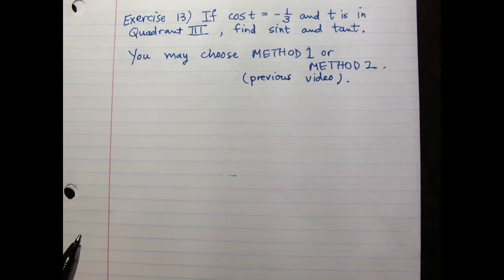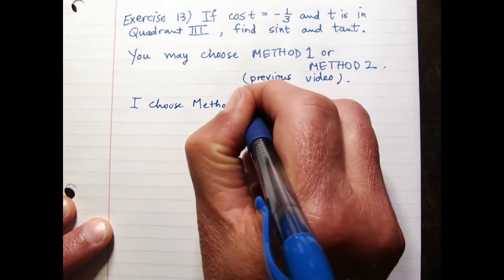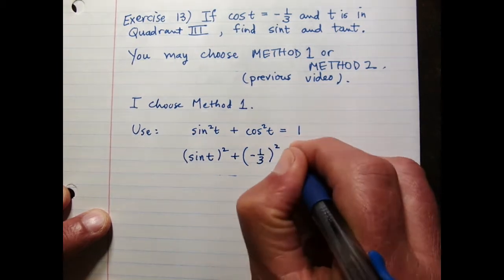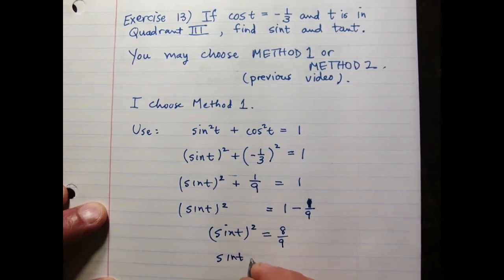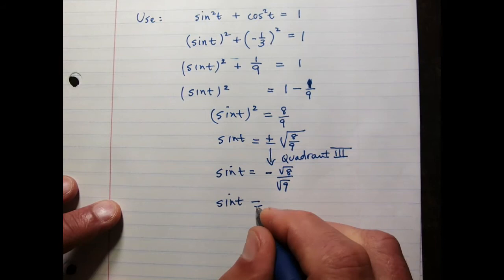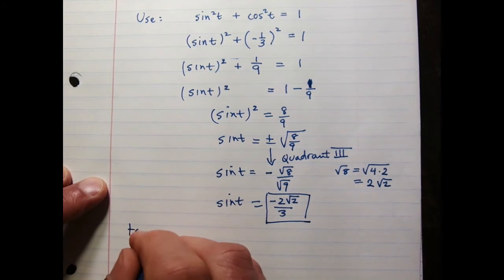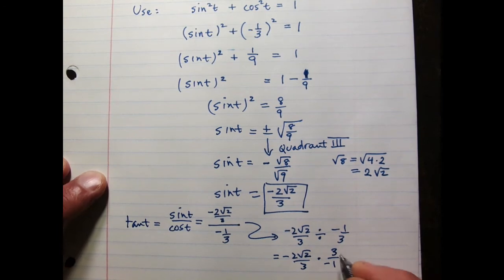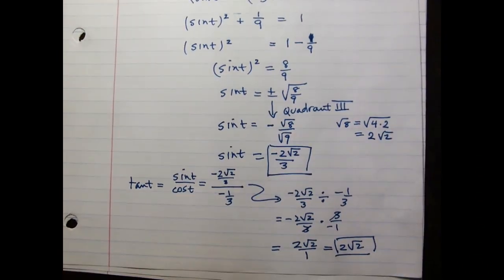MATH 95 7.3 Exercise 13 (158)